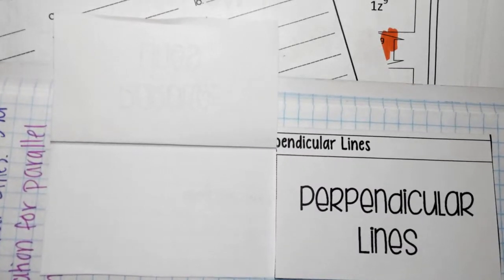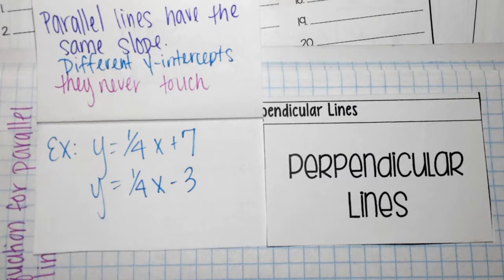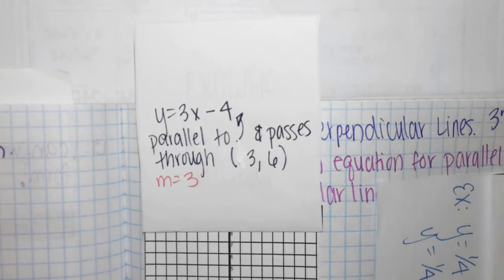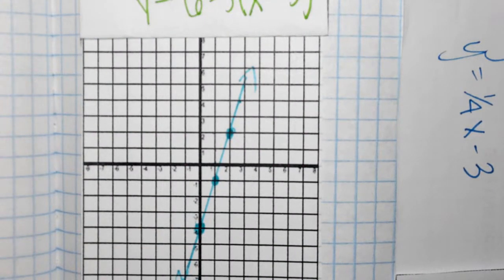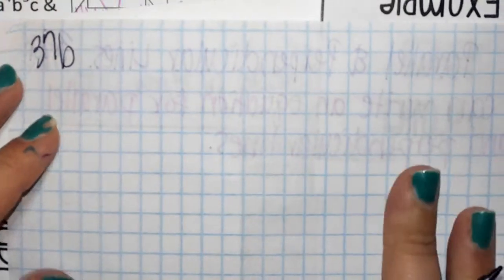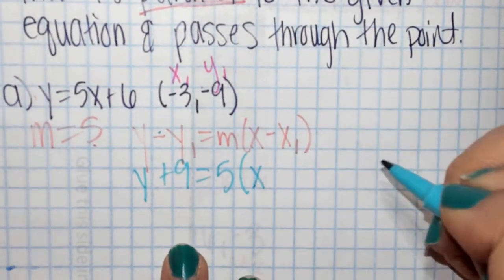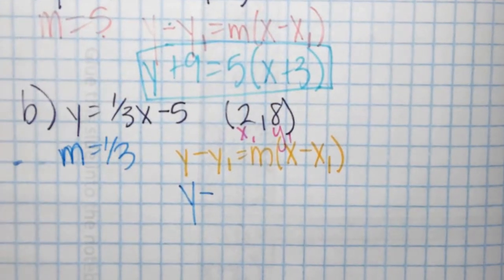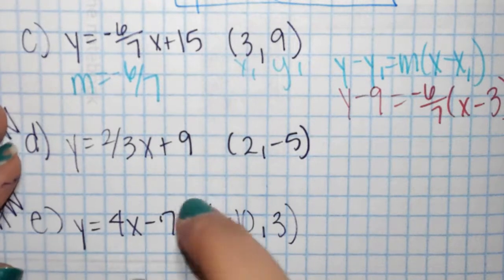4 6 17 8th